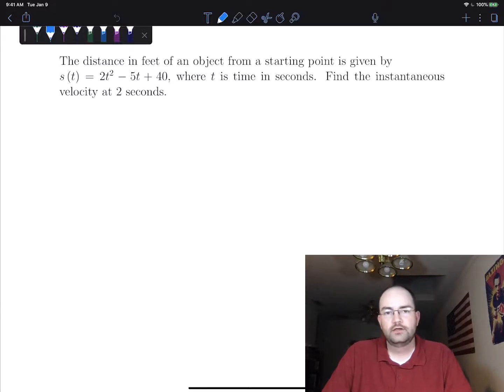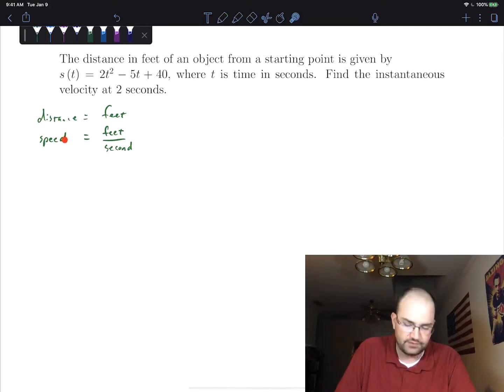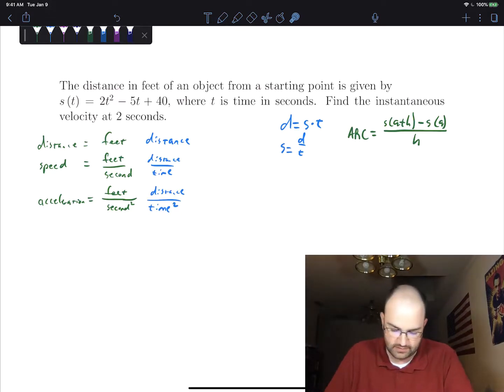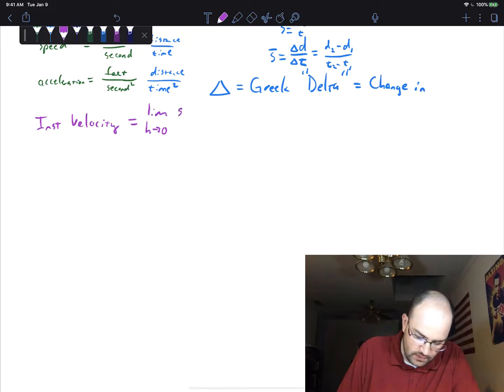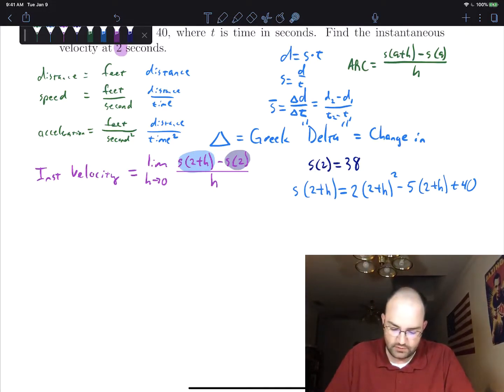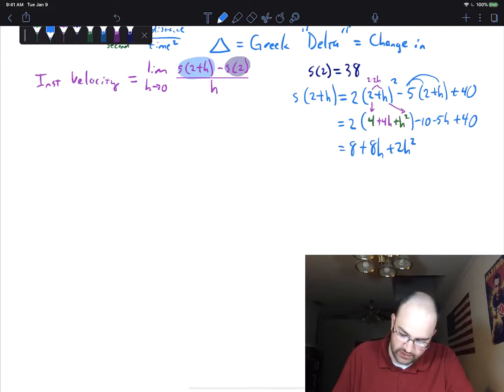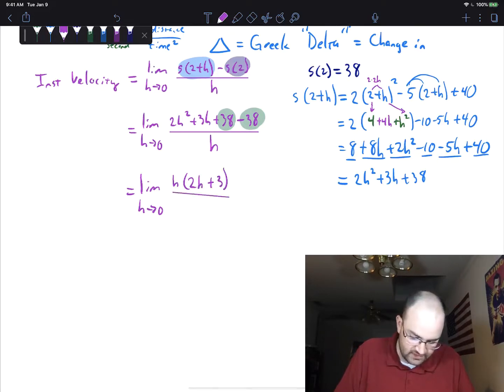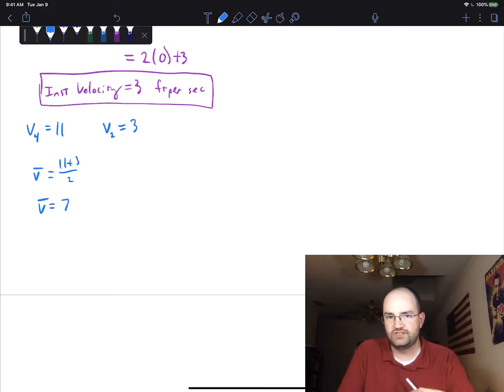1325 Ch11 S3 Ex7 IRC